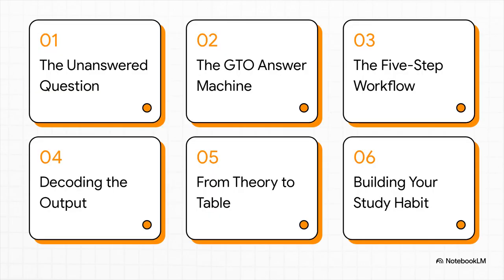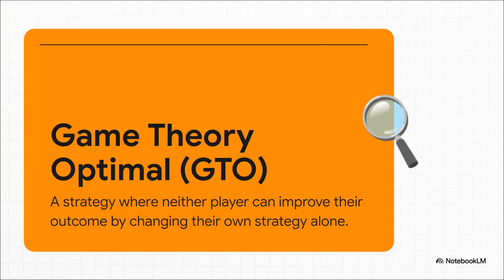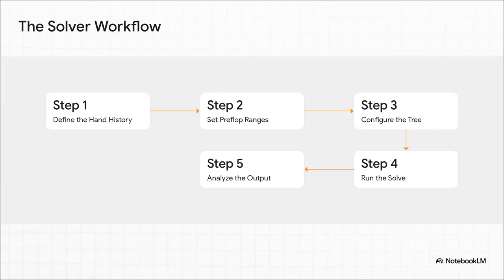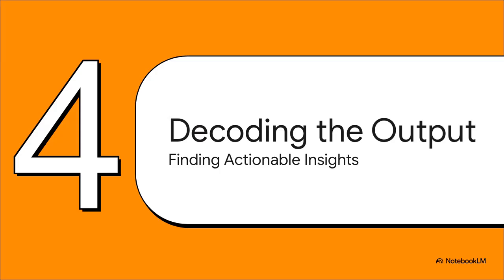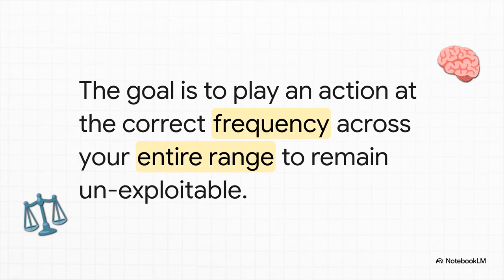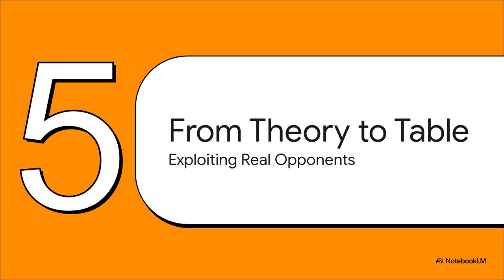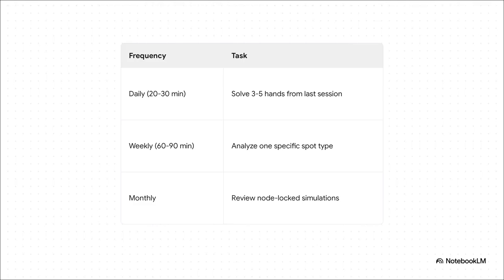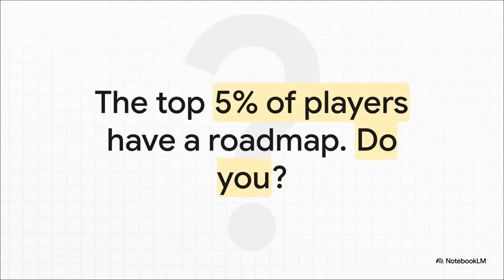How to Use PioSolver